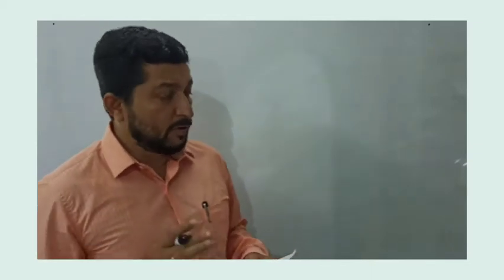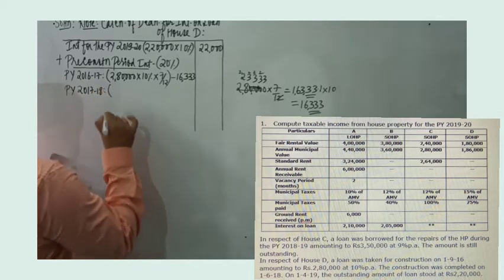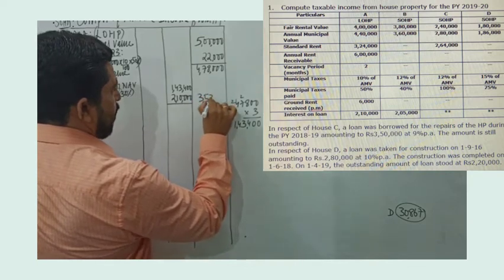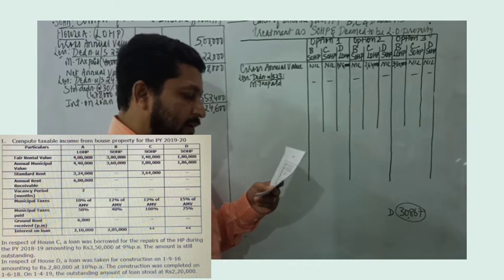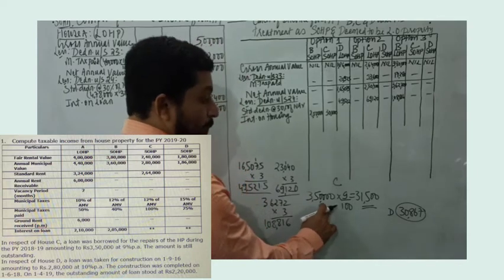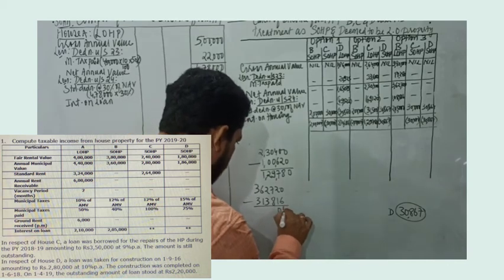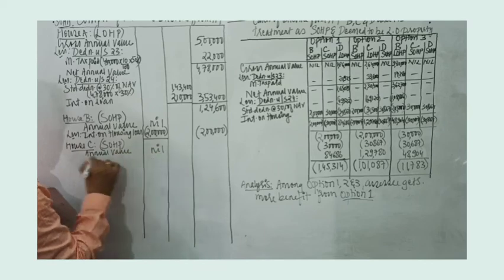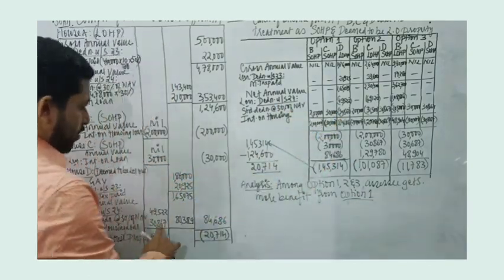Comprehensive Problem on Income from House Property - Session 9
Viewers pls note that Maximum deduction for Interest on housing loan under SOHP (for one house or two houses) is Rs2,00,000.

Option 1 chosen is perfect but the amount would be (1,45,314 - 30,000) (coz Rs2,30,000 is taken there instead of Rs2,00,000) = -1,15,314.

So taxable income would be (-1,15,314 +1,24,600) = Rs 9,286

                                                                        OR

So taxable income from HP = 1,24,600 (A) - 2,00,000 (B) + 0 (C) + 84,686 (D) = Rs 9,286.

Pls note the same and make the required correction.